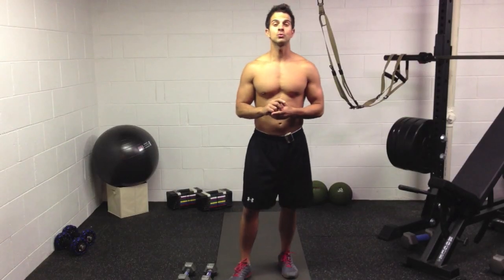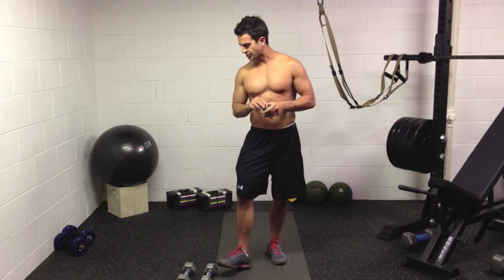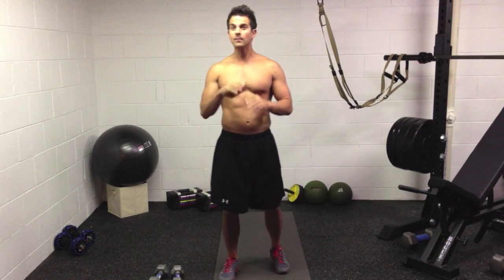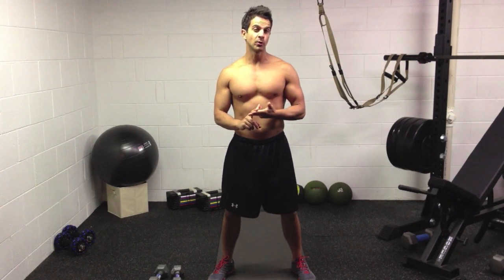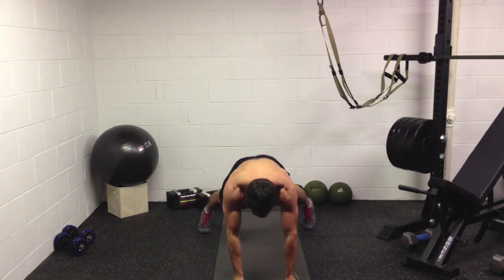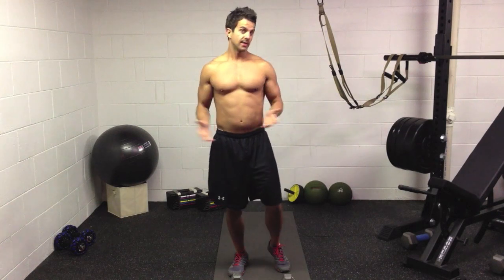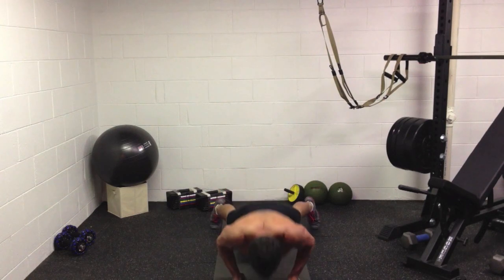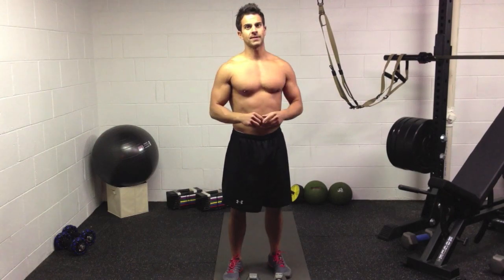BurPee X - 7 Minute Fat Destroyer! Can You Finish?!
The BurPee X!

BurPee + BurPee Crunch + BurPee UpRight Row = BurPee X

How Many Can You Do In 7 Minutes?!

Post your number below!

Let's get fit together!